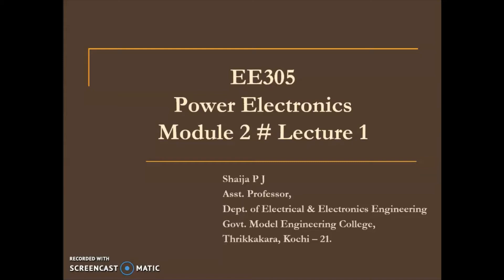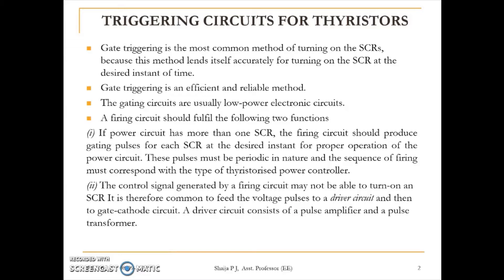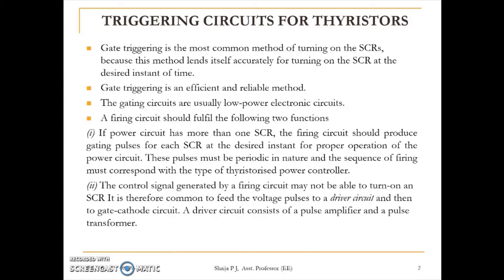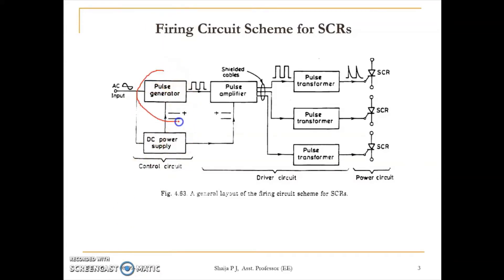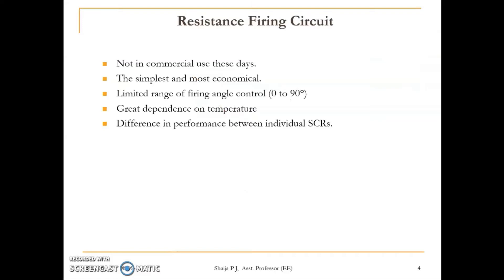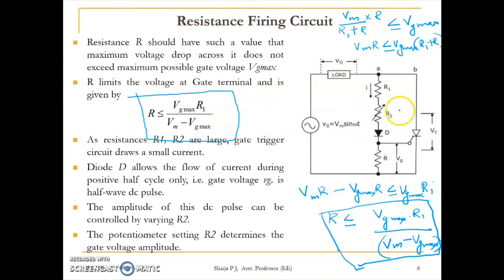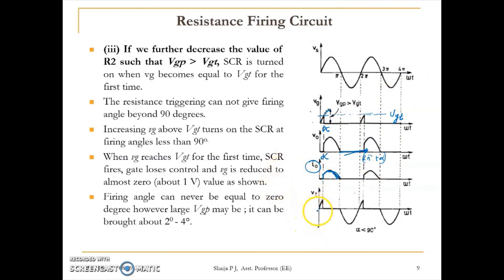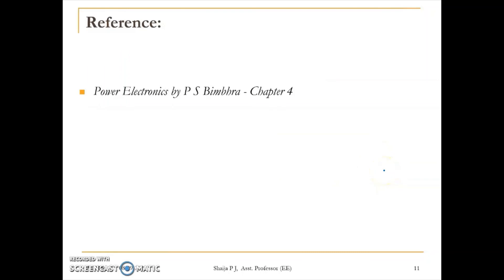RESISTANCE TRIGGERING OF SCR # THYRISTORS # MODULE 2 # L1# POWER ELECTRONICS # EE305 # KTU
This is a video Lecture on Resistance Triggering (R Triggering) of SCRs (Module 2 # Lecture 1) of EE 305 Power Electronics for B Tech (EEE) under Kerala Technological University (KTU).